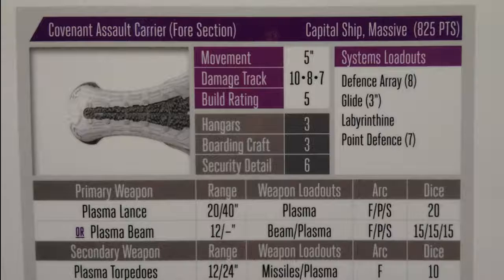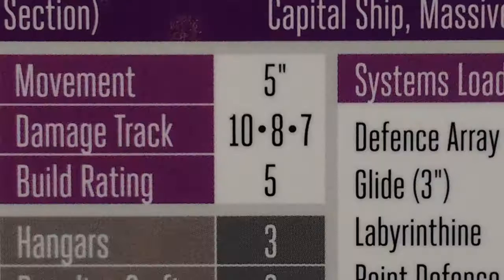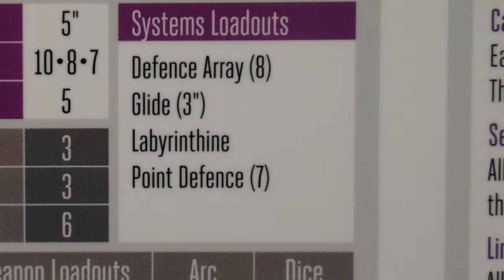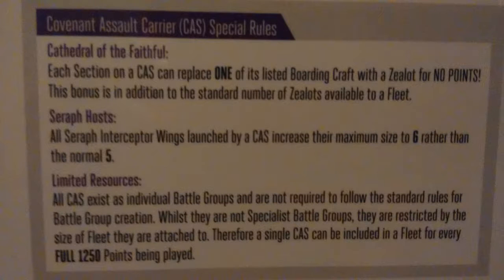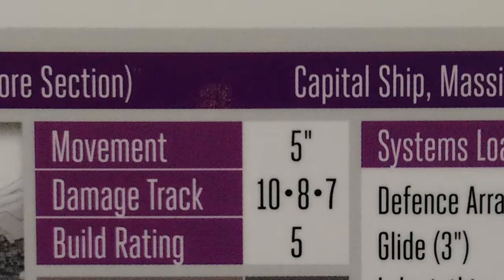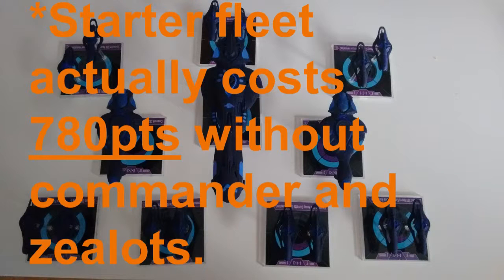Halo Fleet Battles CAS Assault Carrier Review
A brief summary of the CAS in Halo Fleet Battles including tactics, statistical analysis and other advice.

Please comment what ships you want me to cover next.